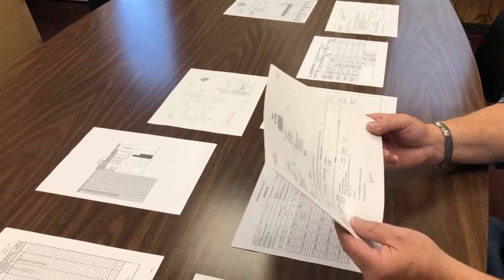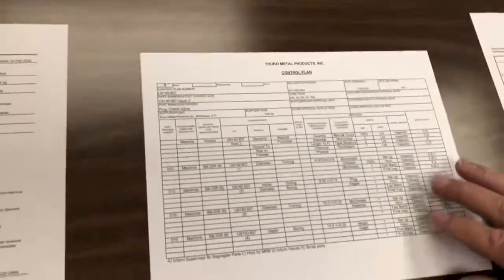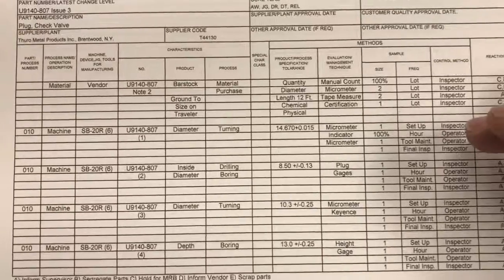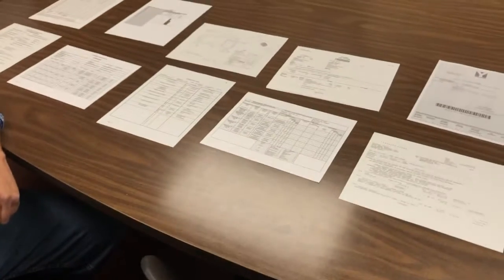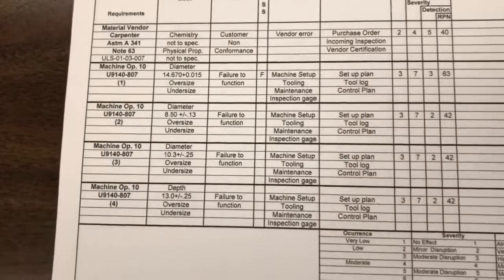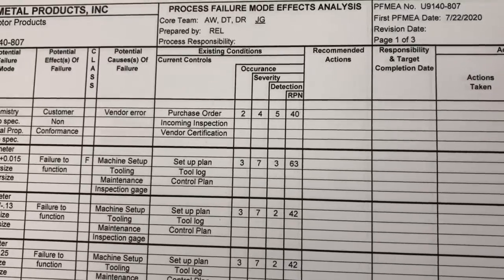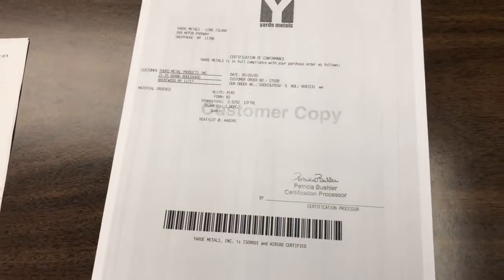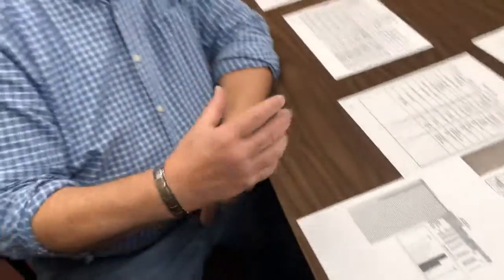Mfg Day 2020 @ Thuro Metal Products- Snippet 6. The process and the benefits of APQP.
Covered information- This video may be of interest to anyone interested in the field of Quality Engineering. Bob Lotz  showcases the tools used in APQP (Advanced Product Quality Planning). Bob starts by walking through the “flow up” of base documents which are Part Routers and blue prints into the documents required in a PPAP. Demonstrated specially are Control Plan’s, FEMA’s, as well as data collected in a process capability study. David Thuro brings home the how this “pre production” activity enables defect free components and assemblies with the goal of 6 sigma.